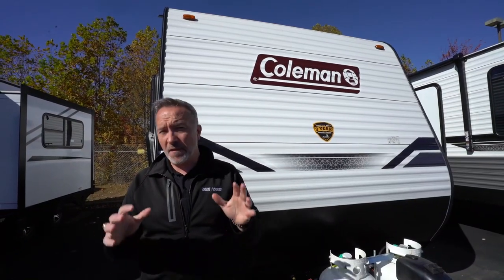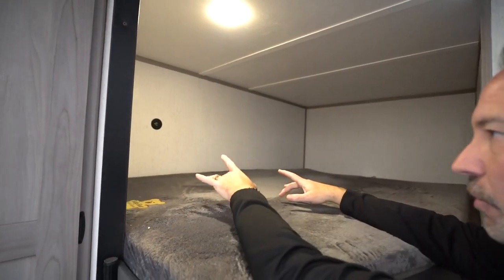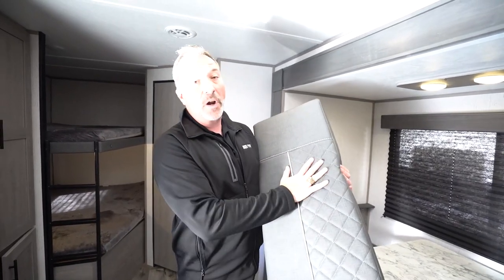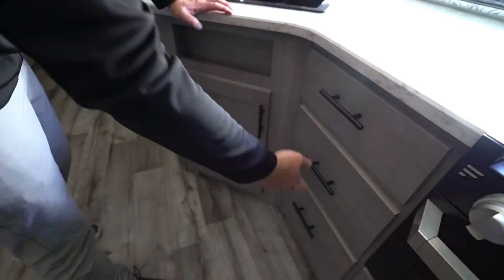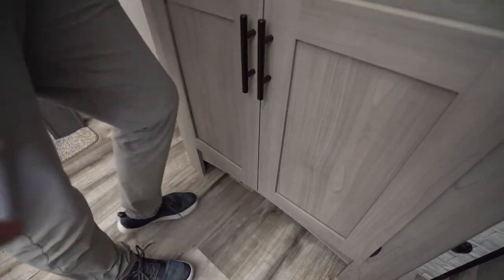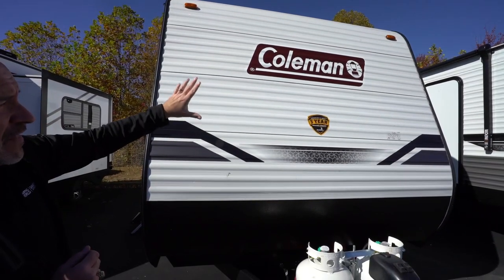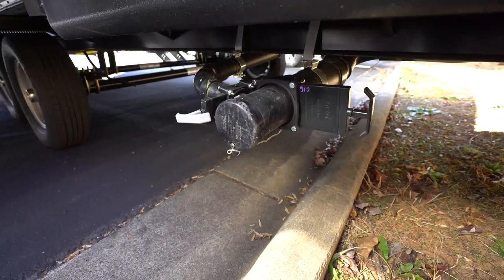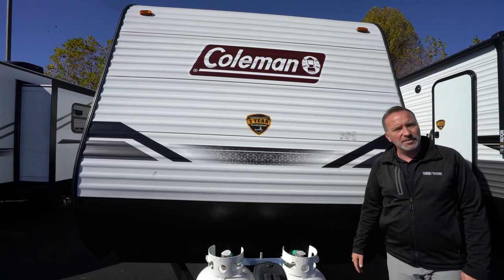2022 Coleman Lantern LT 262BH | Travel Trailer - RV Review: Camping World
Chris. Young gives you the breakdown and what's great with the 2022 Coleman Lantern LT 262BH.

TIMESTAMPS:
0:00 - Intro
0:31 - Interior Features
11:24 - Exterior Features